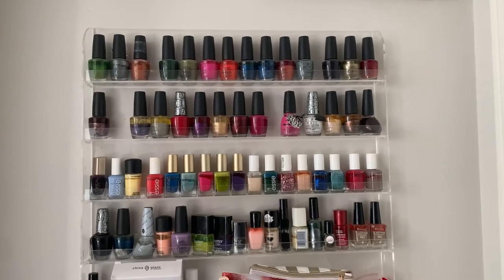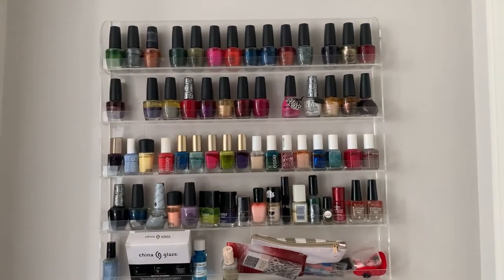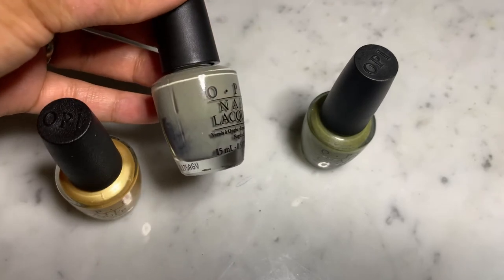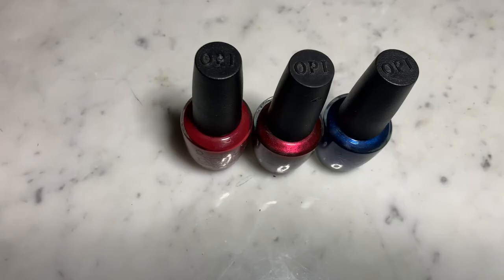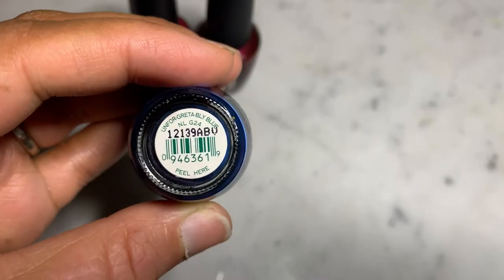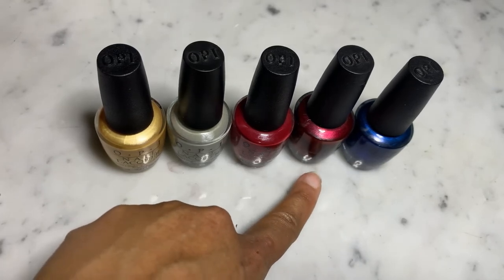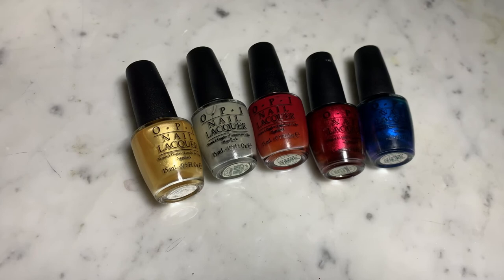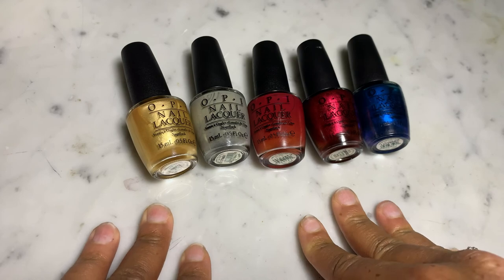Nail Polish Project Pan 2022: Introduction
Today's video I am sharing with you my 2022 nail polish project pan introduction. This is my first project pan of the year and I am so excited to share with you my progress.  I'll be using these nail polishes for the entire month. I am hoping to pan that polish on at least one nail polish every quarter in this nail polish project pan.

Have you ever done a project pan before, whether it was a makeup project pan or a nail polish project pan, even a skincare project pan? In this video, I share what's in my February basket.  I choose these nail polish colours because they are dark, deep and remind me of the Wintertime.

I hope you all enjoyed watching my 2022 Nail Polish Project Pan - Introduction

Link up with me me on social media!!

Let me know what kind if videos you would like to see next.  I'd love to hear your feedback!! xo

I love you XOXO Ash!